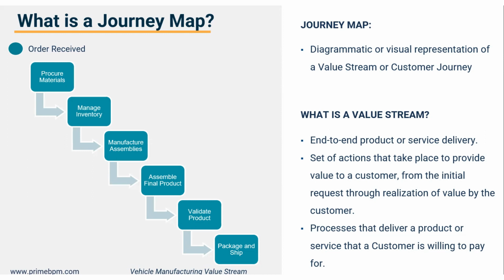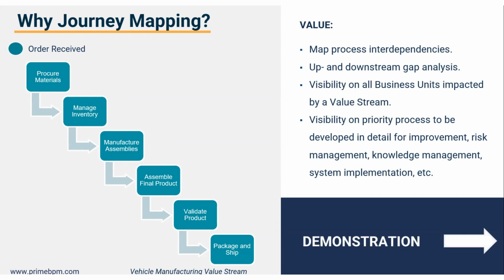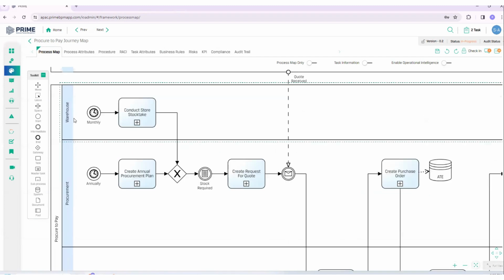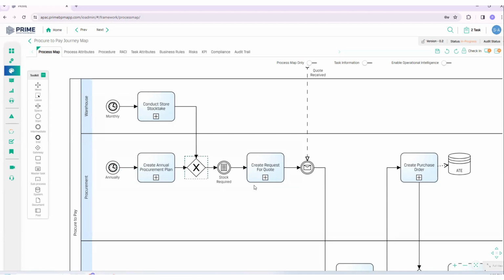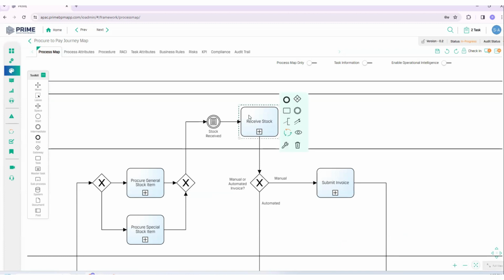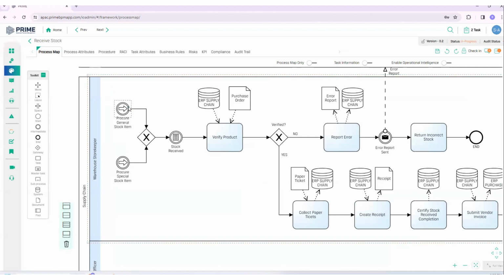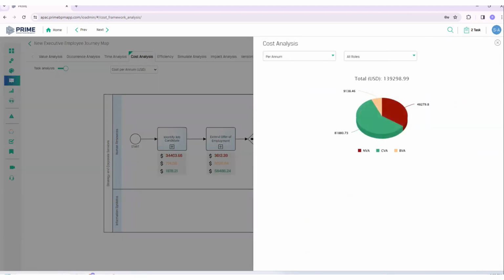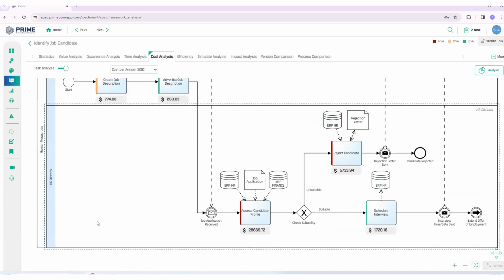PRIME Journey Map Manufacturing environment